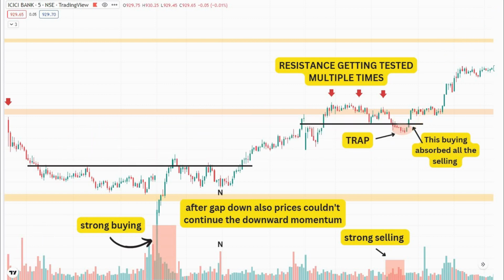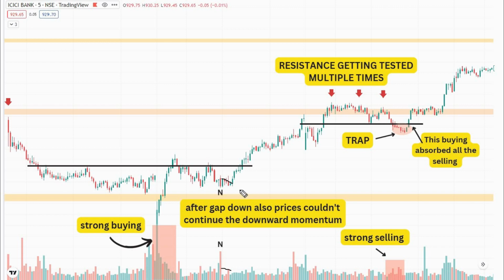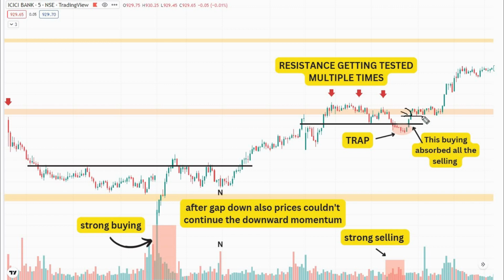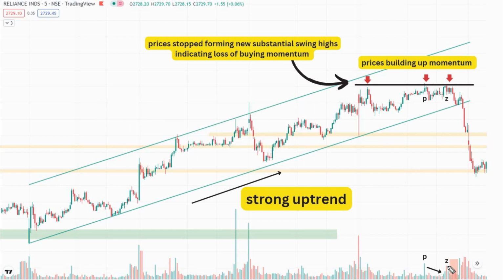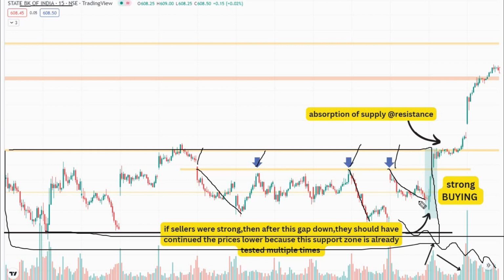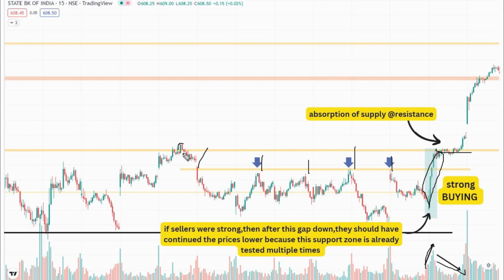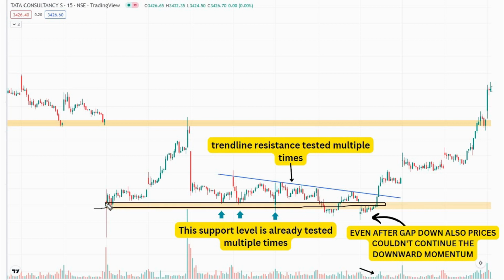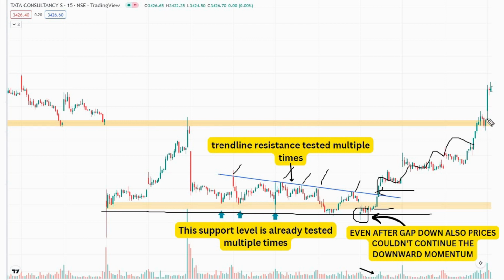INTRADAY PRICE ACTION TRADING TRAPS II BULL TRAP & BEAR TRAP I HOW TO TRADE WITH VOLUME CONFIRMATION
Price Action Trading l Intraday Trading Strategy
Price Action Trading Strategy in Stock Market | Share Market Trading
Price Action Secrets || Intraday Strategy No One Tells You
Price Action Trading like a Pro
Become a PRICE ACTION 'Beast'🔥
The "PRICE ACTION SECRET" That No One Will Tell You. | Price Action Trading Strategy
Price Action Trading Strategy | Learn To Trade | Intraday Trading Strategy
Price Action Trading Strategy (Secrets of Price Action Trading). This price action trading strategy will change the way you trade. Price action trading strategies rely on what the charts are actually telling you and do not rely on indicators or algorithms as price action relies on exactly what the market is actually telling you and what buyers and sellers are actually doing. The price action trading strategy we use in this video uses momentum loss to gauge reversals. Mastering price action trading strategies is the fastest and most effective way to become a profitable and successful trader. Discover how price action trading can help you better time your entries & exits — and even "predict" market turning points.
HOW TO FIND BREAKOUT OR INSTITUTIONAL ACTIVITY | PRICE ACTION TRADING STRATEGY | BREAKOUT STRATEGY
Multi Time Frame Analysis || Best Trading Strategy || Top Down Analysis ||
What is Top Down Analysis || Use Multiple Time Frames || Market Analysis ||
| Multiple Time Frame Analysis | Price Action Course
How To: Multi Timeframe Price Action Trading Explained
Multi time frame for intraday trading
Price Action Course| Trading using Multiple Time Frame| Stock Market

How To Identify Fake Breakout Like A Pro 😉💵🔥
Best Breakout Trading Strategy (MUST KNOW)
How To Find Good Breakout & Fake Breakout
Master The Support and Resistance Trading Strategy: ALL YOU NEED TO KNOW!
Support Resistance I The Untold Strategy
How to Draw Support and Resistance line
How to Trade Support and Resistance like Pro Traders | Advanced Price Action Concept